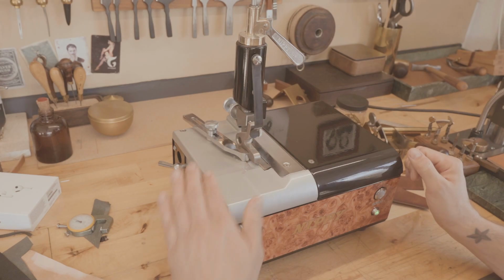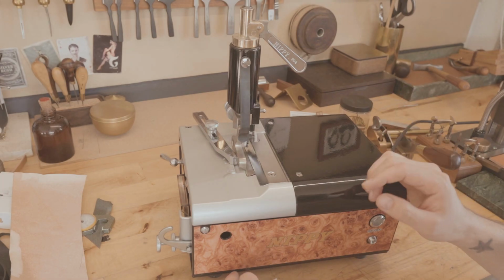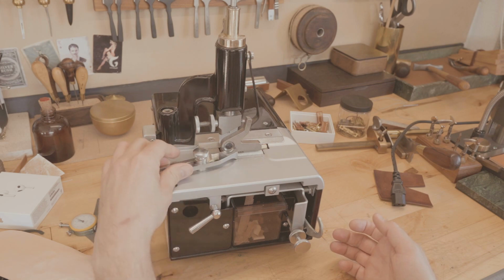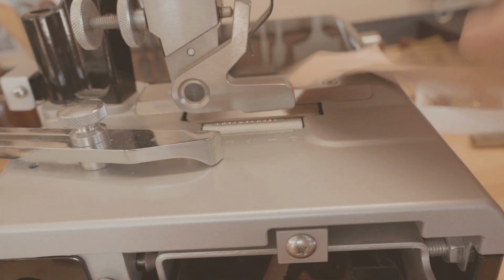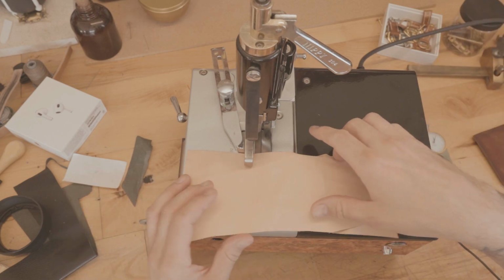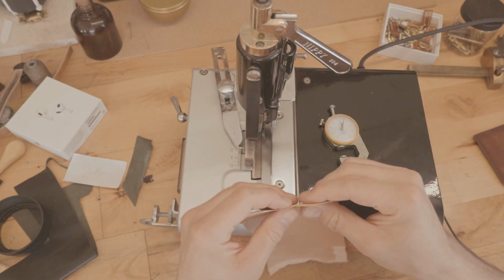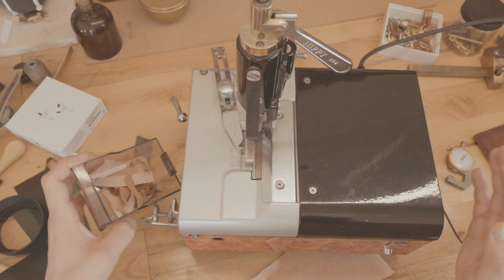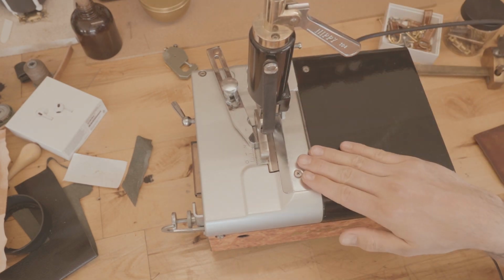Nippy Leather Skiver thin skive setup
This video should answer all your questions about the setup of the Nippy Skiver.